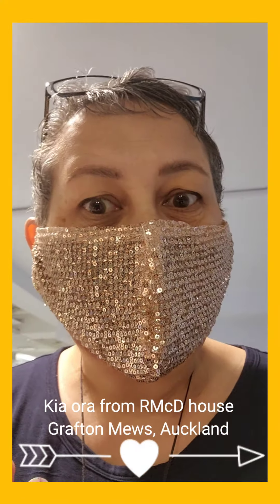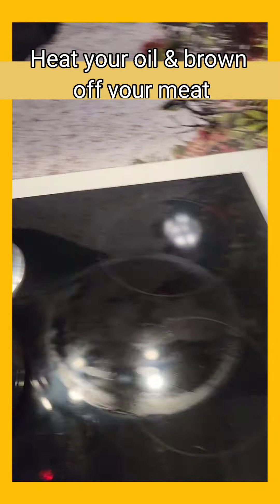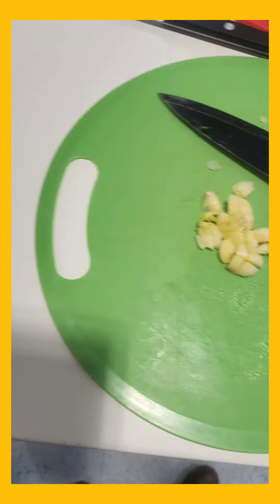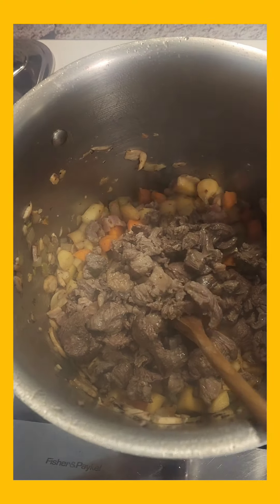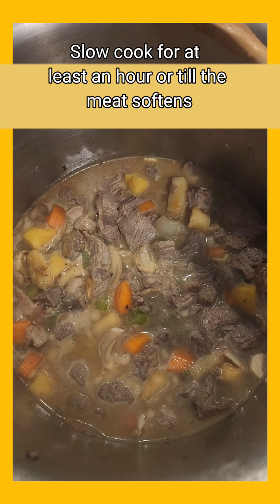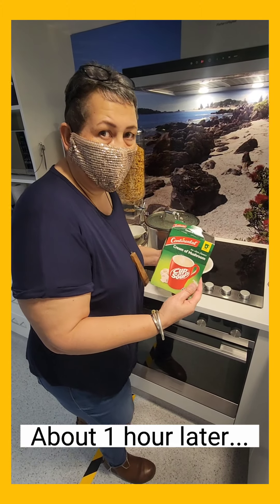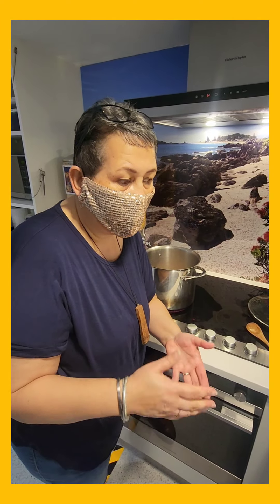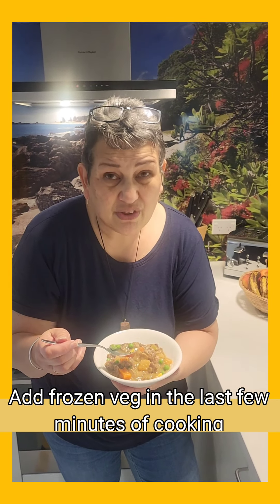Anything Stew!!!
🍲 I love those super easy dinners that you can throw together in minutes, and leave to cook while you fold a load of washing, or three 😅. Stews are a great way to use up all those veggies in your fridge. This is a delicious one-pot-wonder throw-anything-into-it type of stew 🤤 Enjoy!